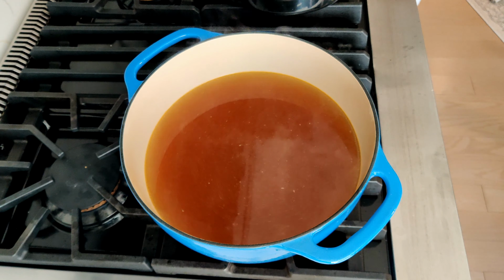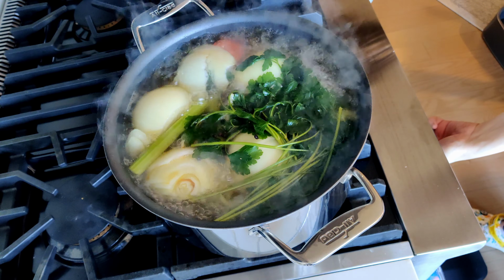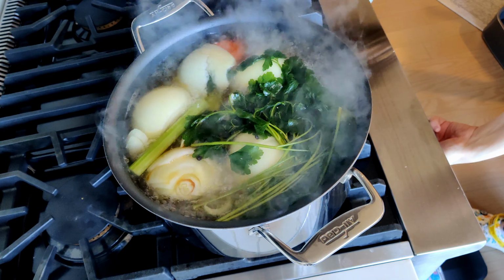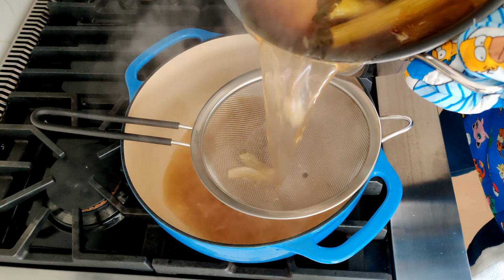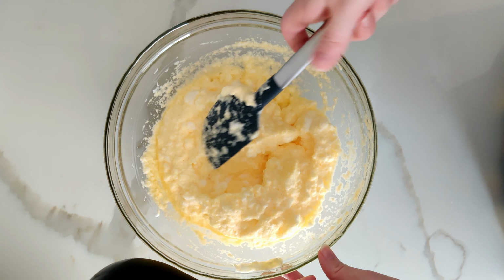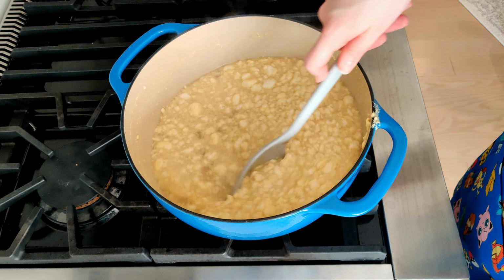Cooking From Friends | Mmmm... Noodle Soup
Hopefully, you don't miss out on a part because you keep saying "Mmm, noodle soup!"

Recipe ~ Mmmm Noodle Soup from Friends: The Official Cookbook

Chapters:
0:00 Introduction
0:25 Cooking Walkthrough
3:01 Taste Test
3:23 Verdict